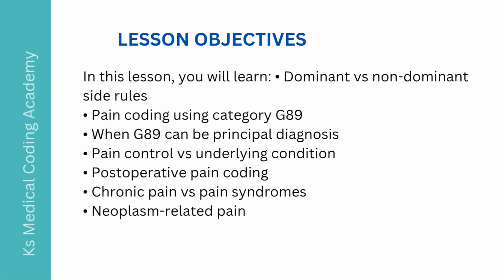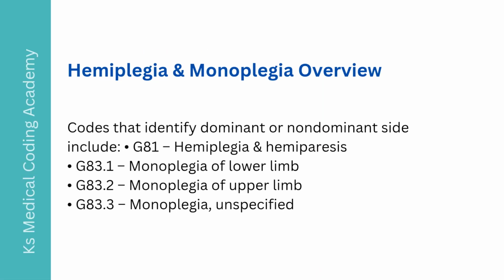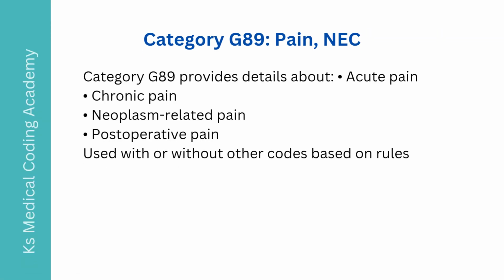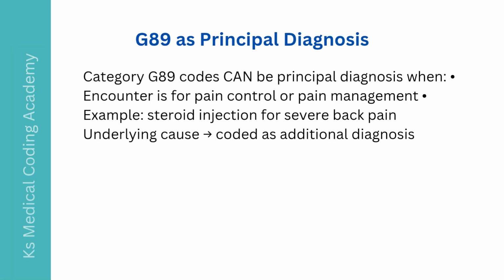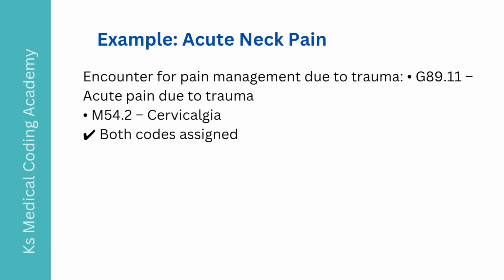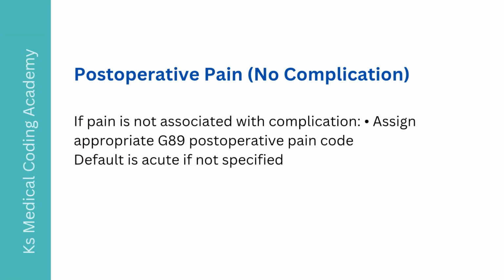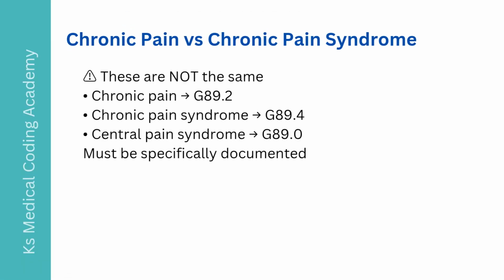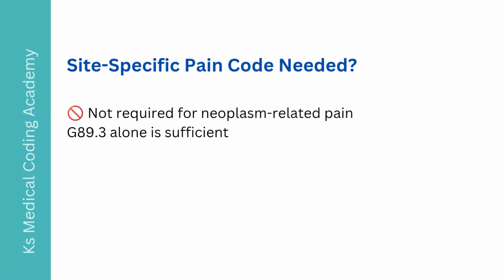Lesson 10 ICD-10-CM Chapter 6 | Nervous System (G00-G99) + MCQ Quiz | Pain Coding G89 | CPC Exam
In this video, we cover Lesson 10 – ICD-10-CM Chapter 6: Diseases of the Nervous System (G00–G99) with a clear explanation + exam-oriented MCQ quiz.
📌 Topics Covered in Lesson 10 • Dominant vs non-dominant side coding (G81, G83)
• Default rules for left, right & ambidextrous patients
• Pain coding using Category G89
• When G89 can be the principal diagnosis
• Pain control vs treatment of underlying condition
• G89 with site-specific pain codes
• Postoperative pain coding rules
• Chronic pain vs chronic pain syndrome
• Neoplasm-related pain (G89.3)
• CPC / CCS exam traps & sequencing rules
🧠 MCQ Quiz Included • 30 CPC-style multiple choice questions
• Exam-focused logic
• Quick revision for certification exams
🎯 Best for: CPC Exam | CCS Exam | Medical Coding Beginners | ICD-10-CM Practice
💬 Comment your MCQ score

Lesson 10 medical coding
ICD 10 CM chapter 6
Diseases of the nervous system coding
Pain coding G89
Dominant nondominant side coding
CPC exam chapter 6
Medical coding lesson 10
ICD 10 pain management coding
Neoplasm related pain G89.3
Medical coding MCQ quiz
CPC practice questions

📘 Lesson 10 Complete!